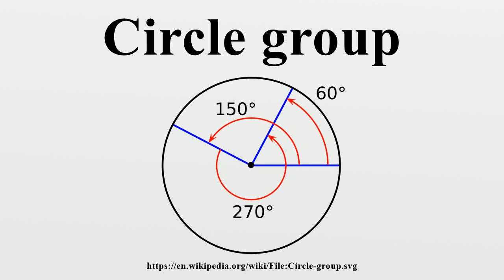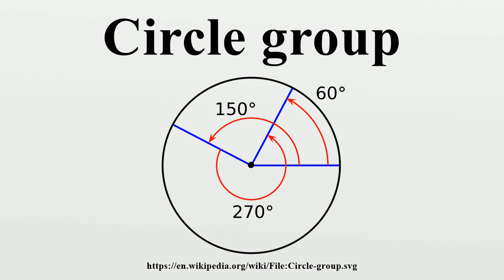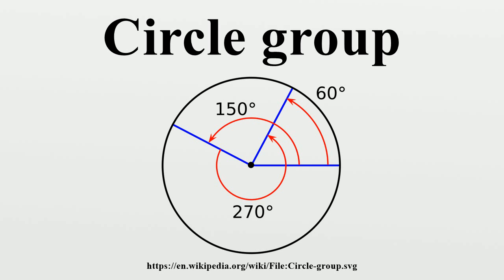Circle group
In mathematics, the circle group, denoted by T, is the multiplicative group of all complex numbers with absolute value 1, i.e., the unit circle in the complex plane or simply the unit complex numbers The circle group forms a subgroup of C×, the multiplicative group of all nonzero complex numbers.Since C× is abelian, it follows that T is as well.

Image-Copyright-Info
Image is in public domain
Author-Info:   Dmharvey at English Wikipedia
Image-Copyright-Info